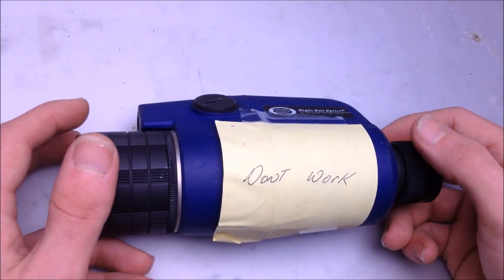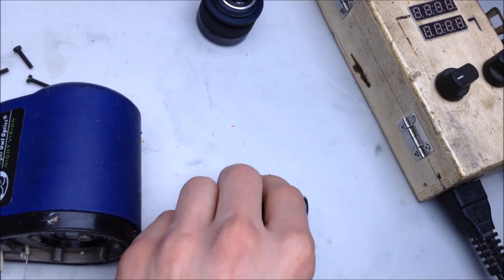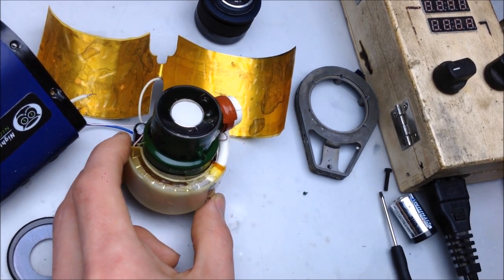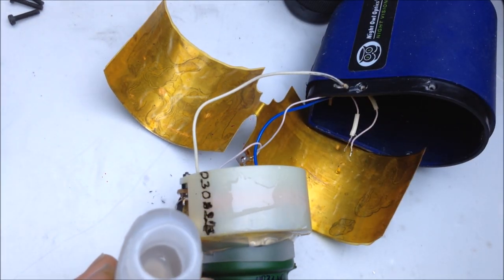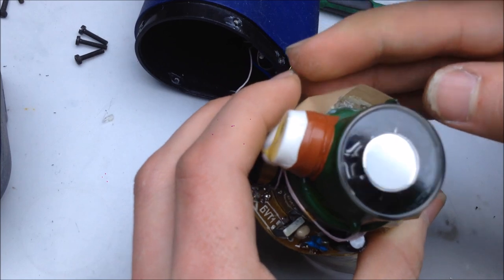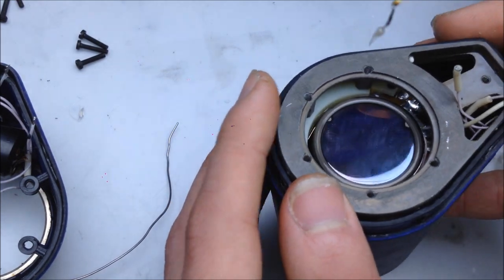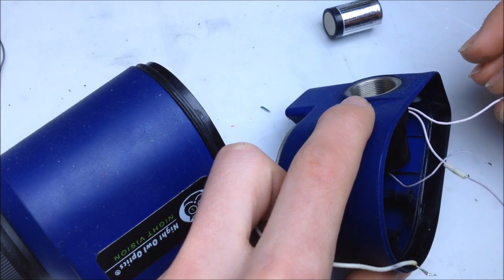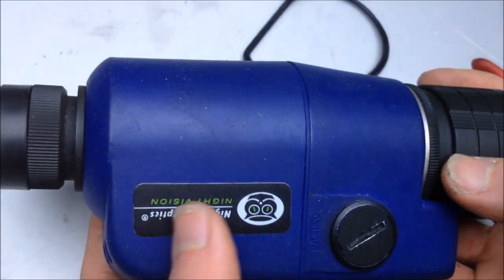Repairing an Image Intensifier Tube Based Night Vision Monocular.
In this video I am repairing a Night Owl Night Vision Monocular unit. It uses I believe a mark 2 image intensifier tube. Inside the unit to be seen is a small oscillating circuit that connects to a step up transformer which produces higher voltage AC. That AC is then fed into a C/W style voltage multiplier. The tube consists of a photocathode a type of catalyst that takes the energy from photons/light waves and causes electrons to be emitted. Electrons having the propertied of negative electric charge are attracted to the high voltage positive potential located near the other end of the image intensifier tube. The opposite happens on the phosphor layer where the image is displayed when the electrons hit causing photons to emit from the excited phosphors, very similar to how a CRT works as well.